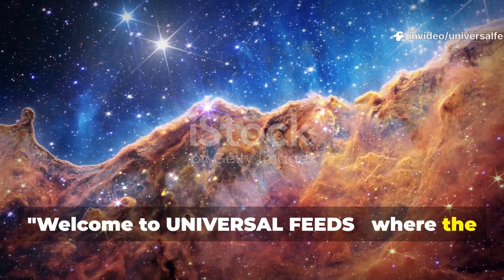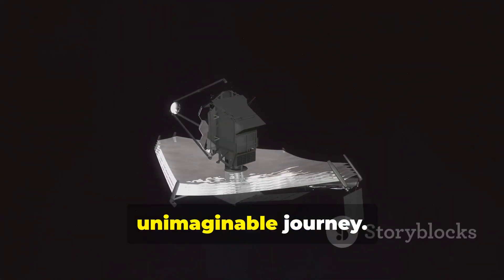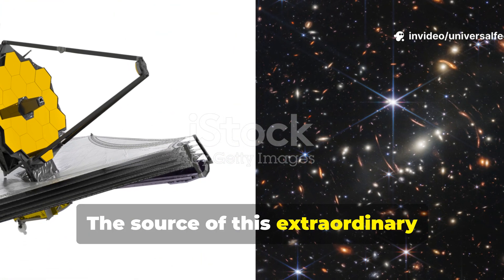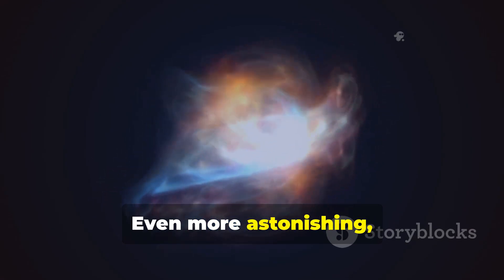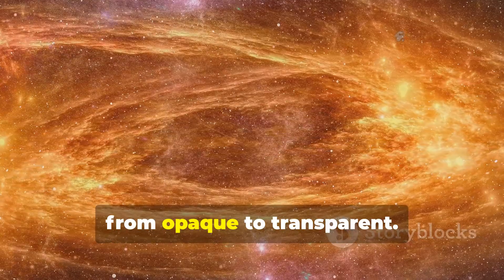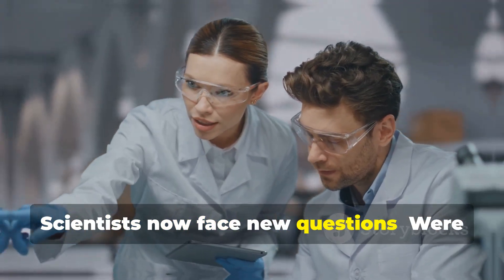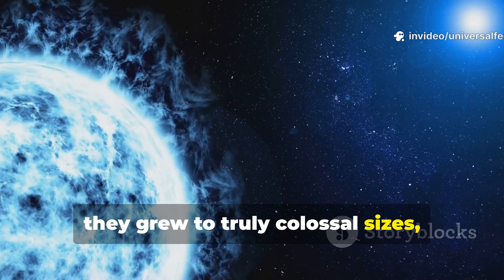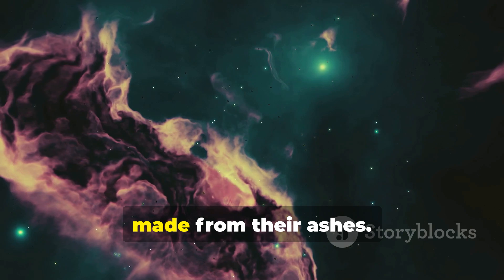BREAKING: James Webb Picks Up Mysterious Signal from Deep Space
The James Webb Space Telescope has detected a mysterious signal that has left scientists stunned and searching for answers. Unlike any previously recorded cosmic phenomenon, the signal displays unusual patterns and energy levels that challenge current astrophysical models. Researchers speculate it could originate from an unknown galaxy, a massive cosmic event, or possibly something entirely new. The data suggests a structure or frequency too complex to be random, sparking speculation across the scientific community. Some even whisper about intelligent origins, though no official conclusions have been made. The discovery has reignited excitement in the search for life beyond Earth and the study of deep space phenomena. Whatever it turns out to be, this signal could redefine our understanding of the universe.